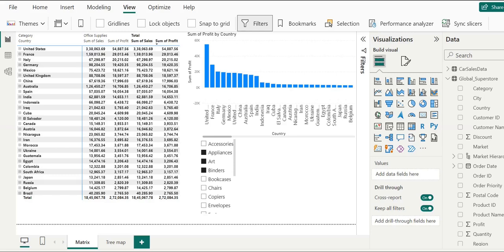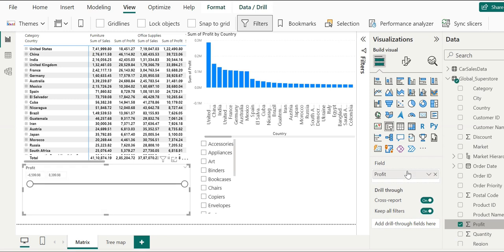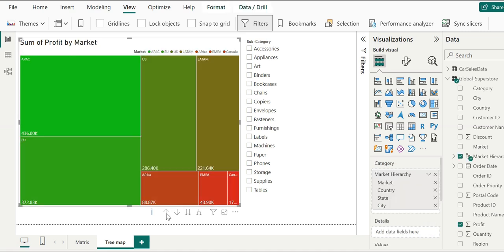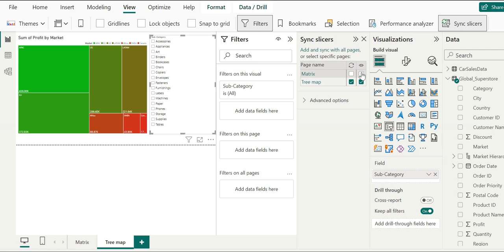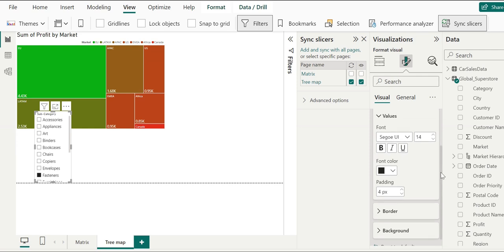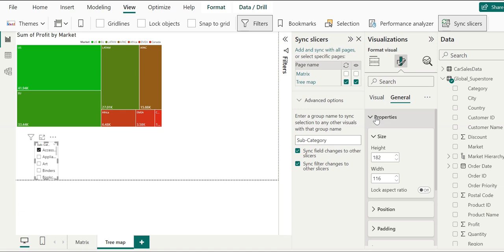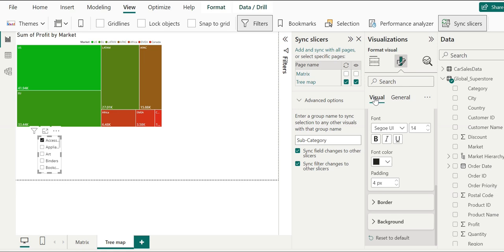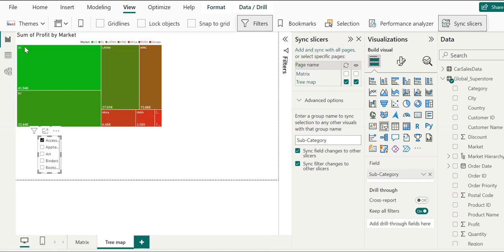#74 - Filtering Numeric Fields using Slicers | Power BI for Beginners | PowerBI Training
Filtering Numeric Fields using Slicers |